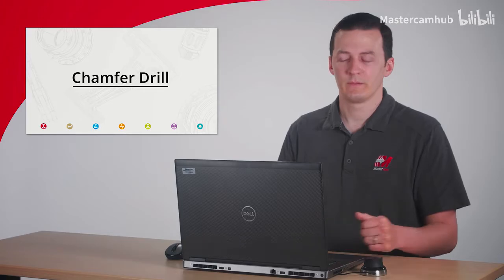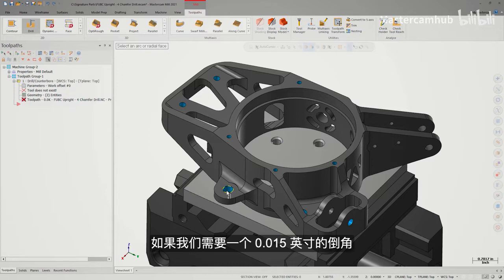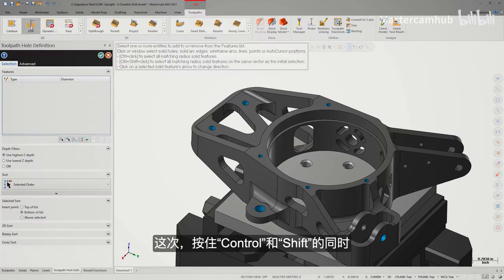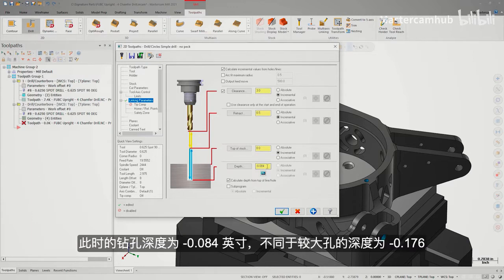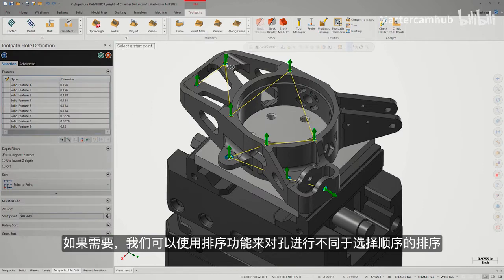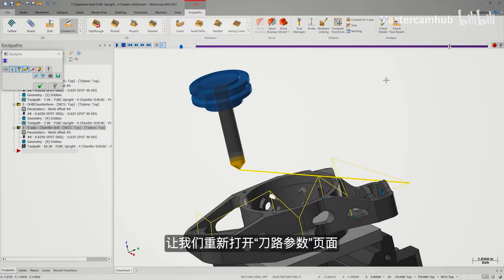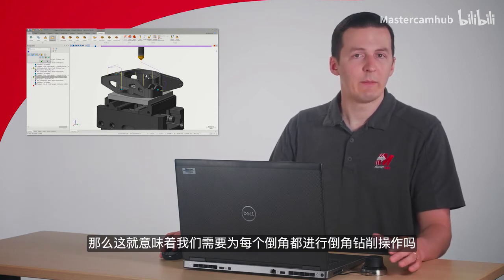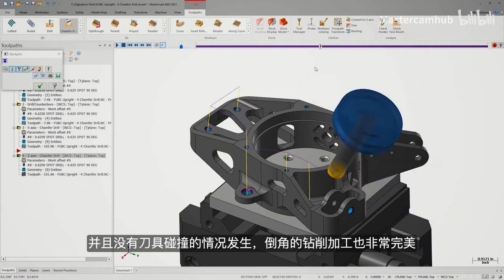一次操作完成所有钻削倒角——Mastercam 2021 倒角钻削优化 FUBC Upright Chamfer Drill